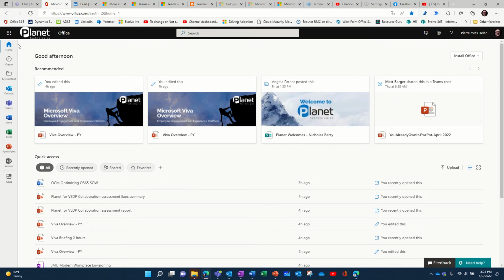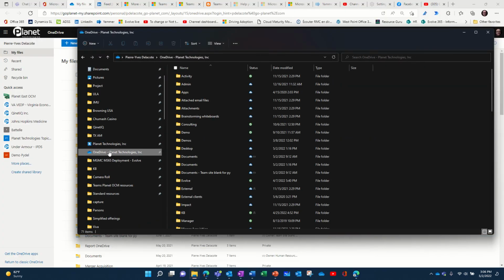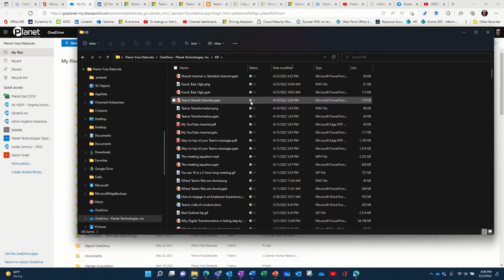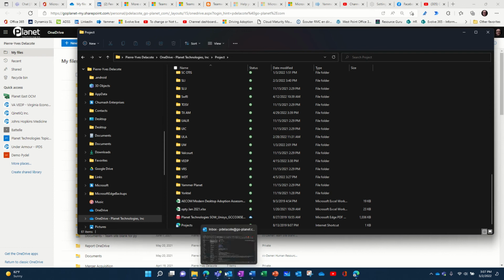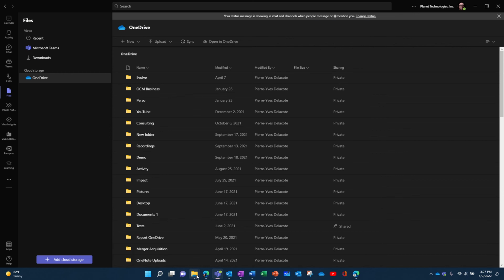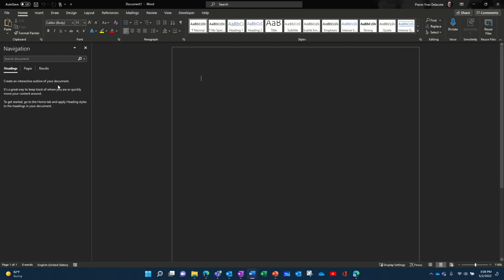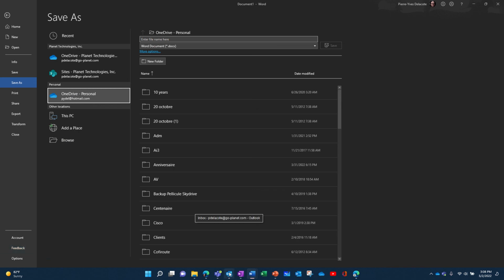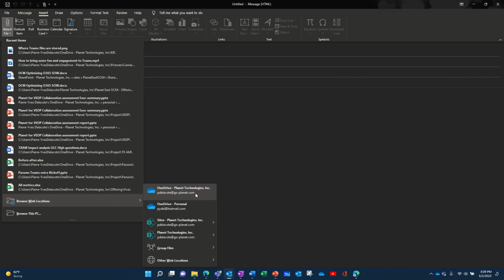How to access your OneDrive